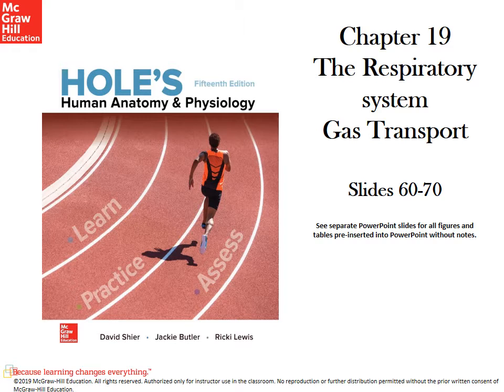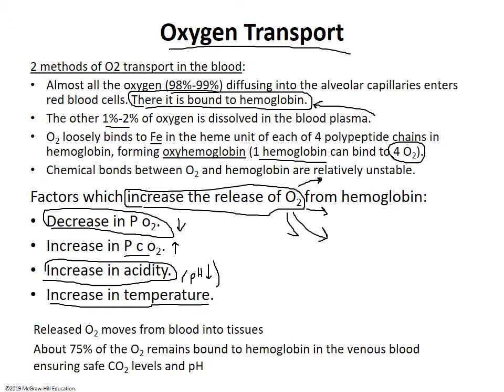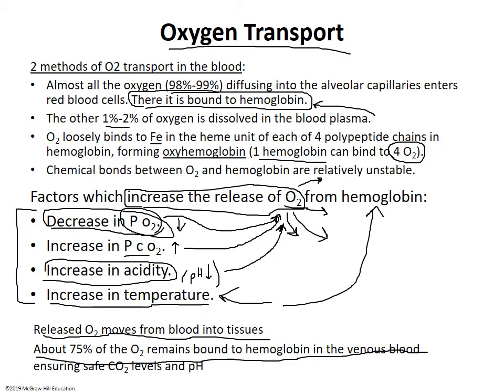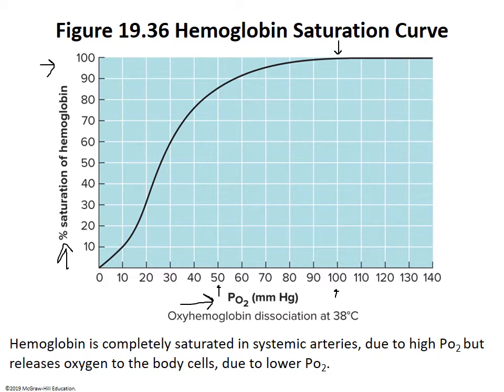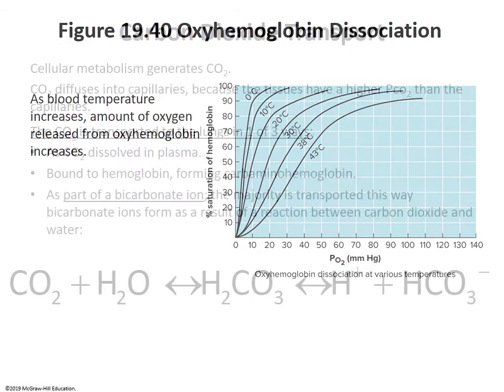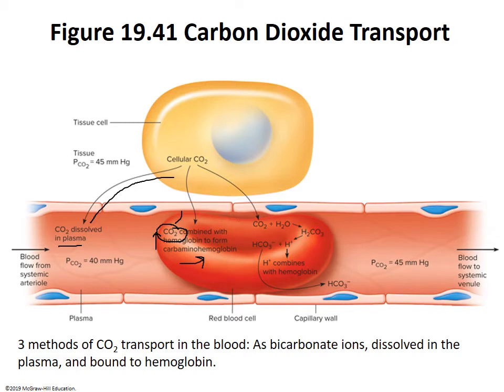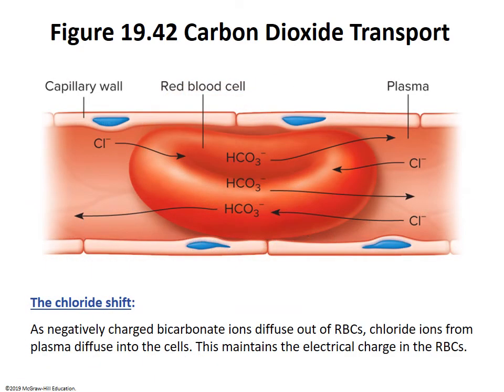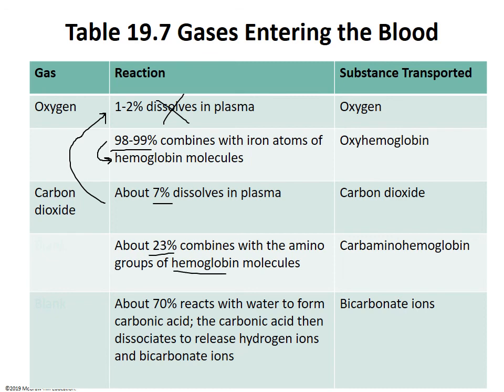Holes Chapter 19 Respiratory system slides 60-70 Gas transport video